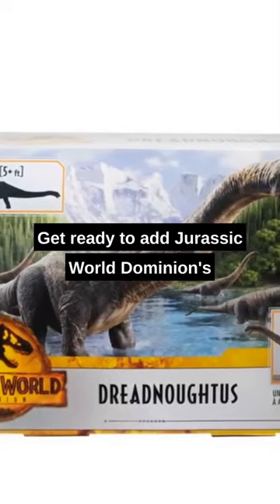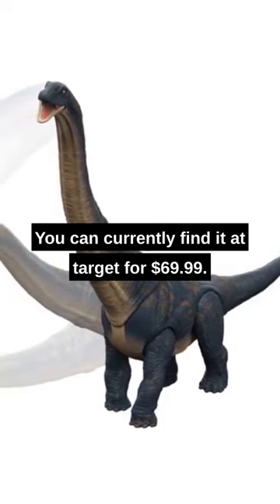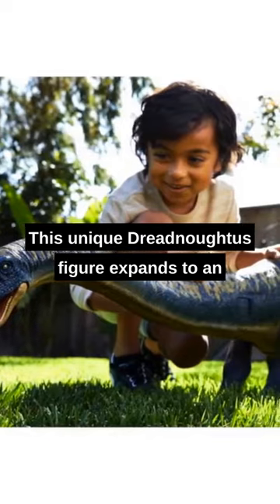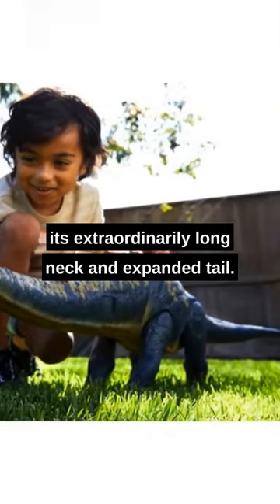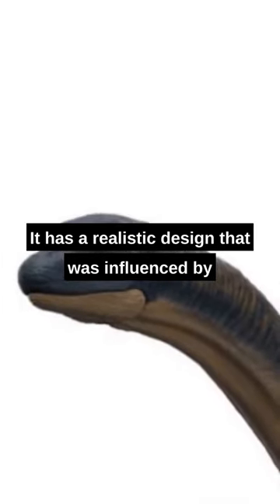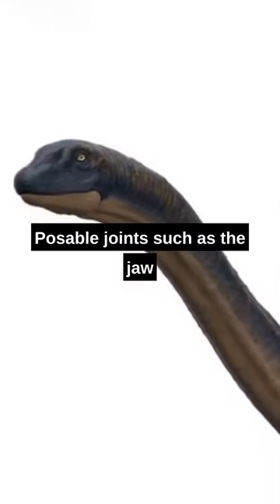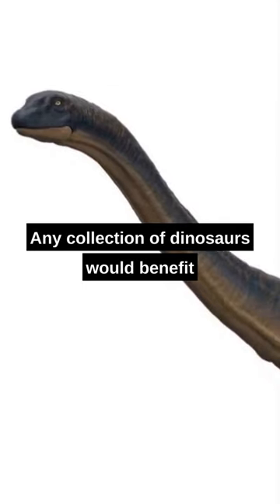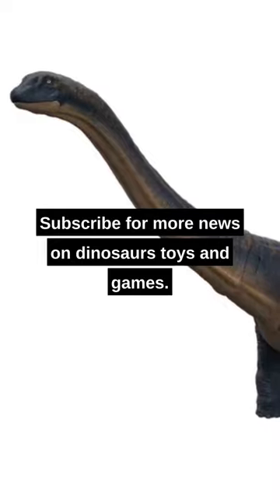This Dinosaur Toy Is 5 FEET LONG! 🦕🦕🦕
Get ready to add Jurassic World Dominion’s Dreadnoughtus to your dinosaur figure collection! You can currently find it at Target for $69.99.

This unique Dreadnoughtus figure expands to an incredible FIVE FEET long at its longest thanks to its extraordinarily long neck and expanded tail.

It has a realistic design that was influenced by the film, accented by a lovely luxury finish. Posable joints, such as the jaw, are available for engaging play. Any collection of dinosaurs would benefit from having this figurine in it.